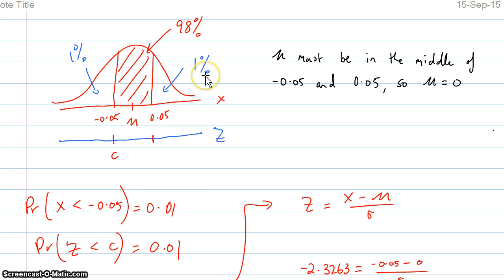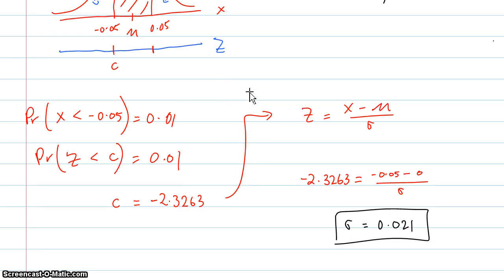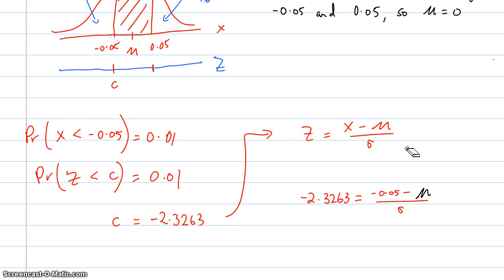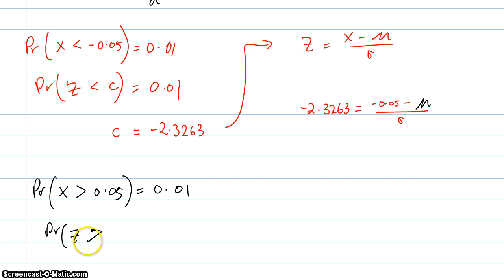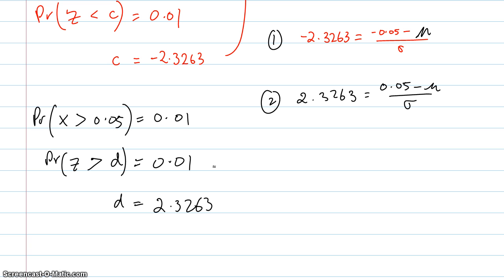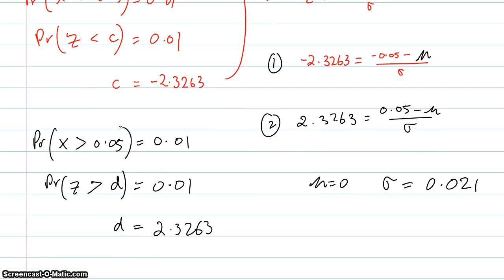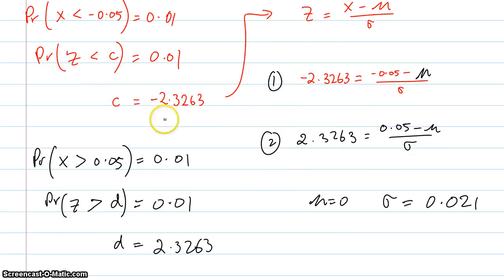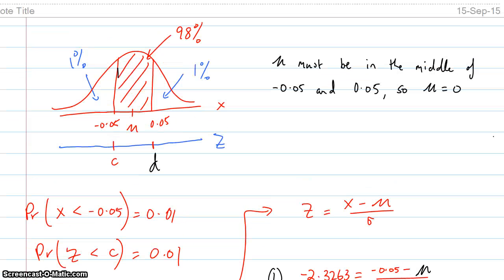Z score, finding the standard deviation